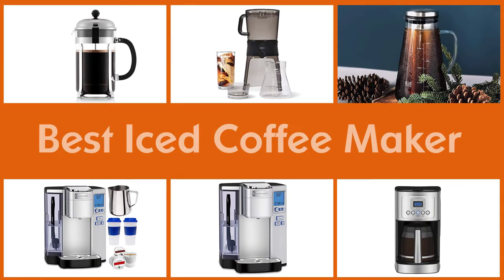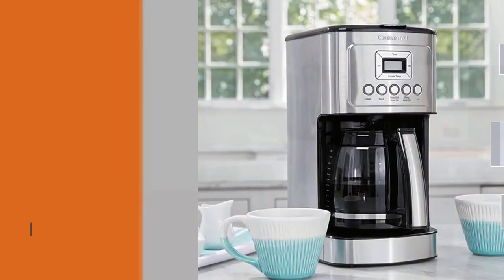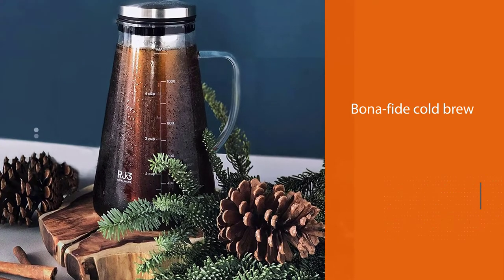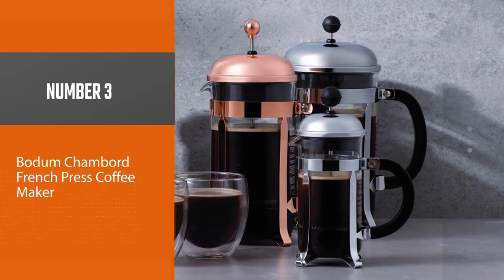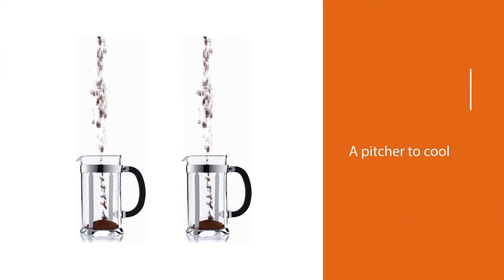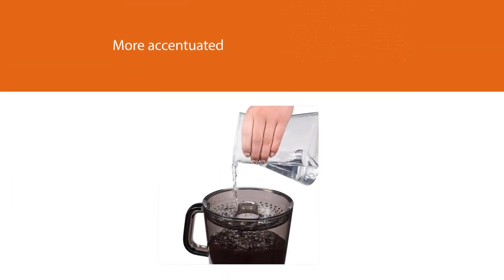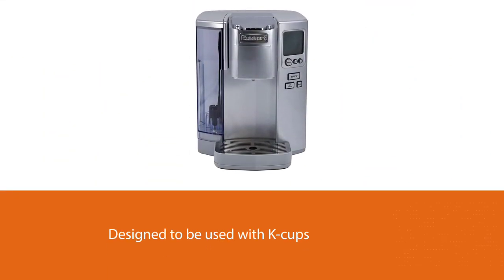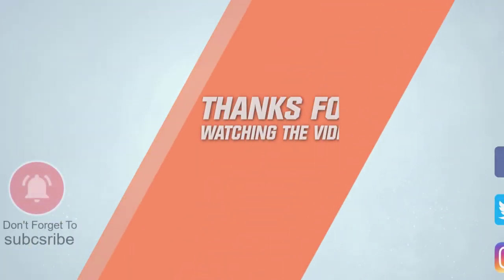Top 5 Best Iced Coffee Makers for Iced Lattes/Iced Americano/Dorm/Dorm Room & Home [Review 2023]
Best Iced Coffee Maker featured in this Video:
NO. 1. Cuisinart DCC-3200P1 PerfecTemp
NO. 2. Ovalware Airtight Cold Brew Iced Coffee Maker
NO. 3. Bodum Chambord French Press Coffee Maker
NO. 4. OXO Good Grips 32 Ounce Cold Brew
NO. 5. Cuisinart Premium Single Serve

🕝Timestamps🕝
0:12 - Introduction
0:22 - Cuisinart DCC-3200P1 PerfecTemp

1:11 - Ovalware Airtight Cold Brew Iced Coffee Maker

1:53 - Bodum Chambord French Press Coffee Maker
2:35 - OXO Good Grips 32 Ounce Cold Brew
3:17 - Cuisinart Premium Single Serve

What Is A Best Iced Coffee Maker?
Instead, the rapid chilling technology inside brews your coffee hot but dispenses it cooled, best served over a tumbler full of ice, of course. The whole set comes complete with the machine itself, a tumbler, a lid, two reusable straws, a coffee scoop, and a reusable filter.

What is the Best Iced Coffee Maker?
We strive to review as many products as we can, read real-time reviews and made our own ranking. We welcome all your comments.